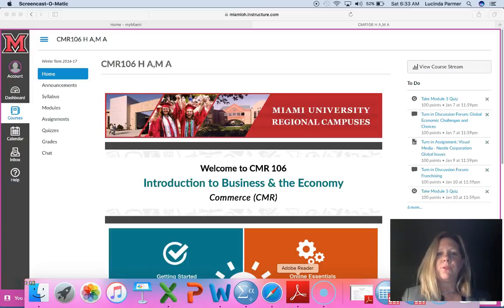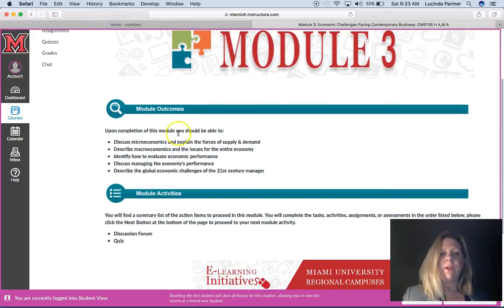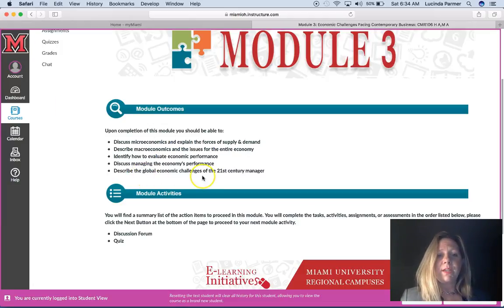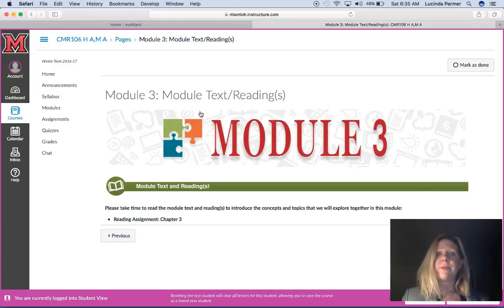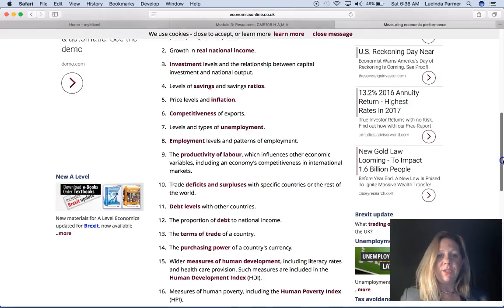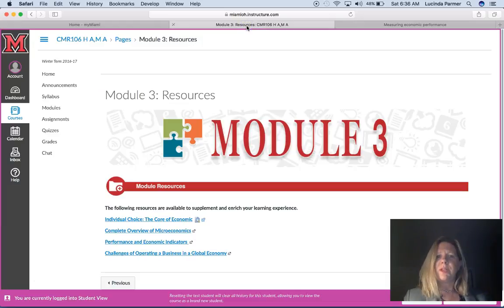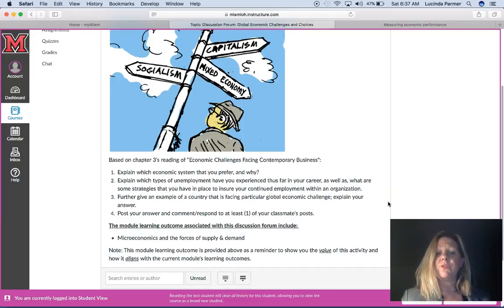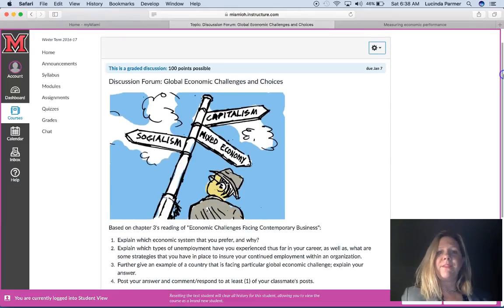Module 3 Overview CMR Winter 2017